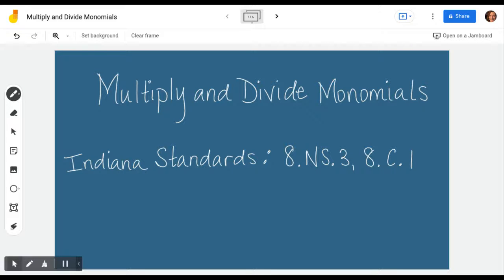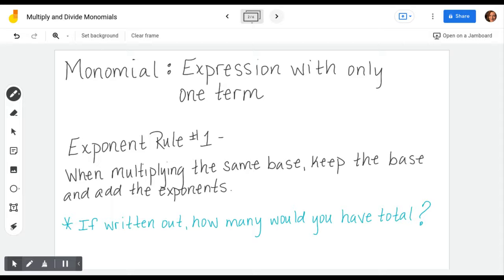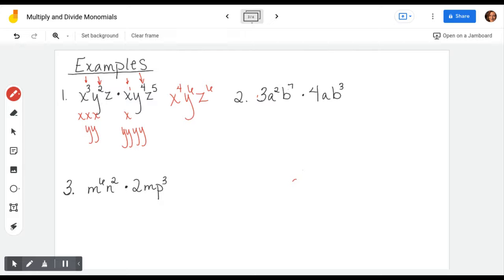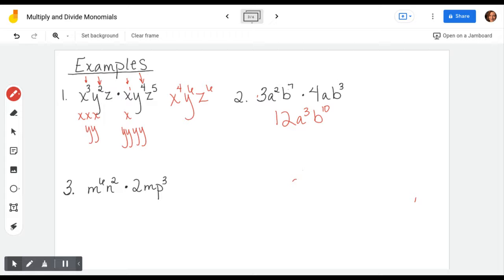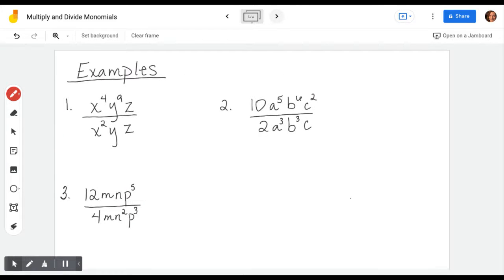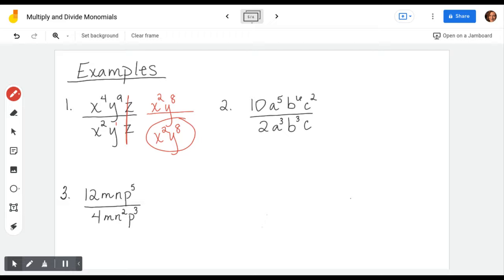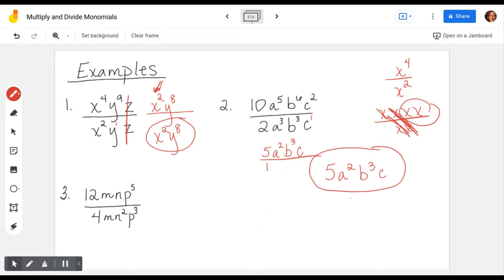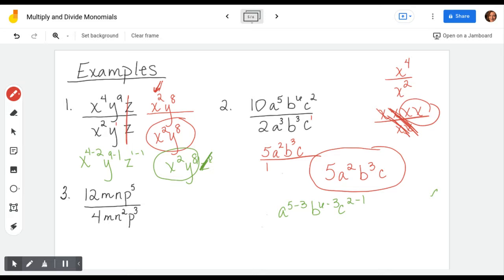Multiply and Divide Monomials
In this video, you will learn how to multiply and divide monomials using rules of exponents.